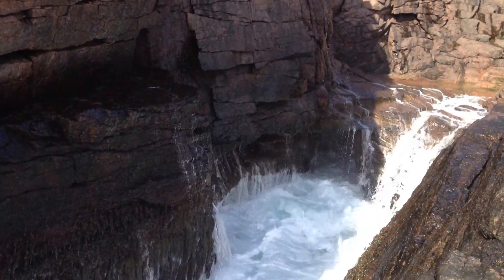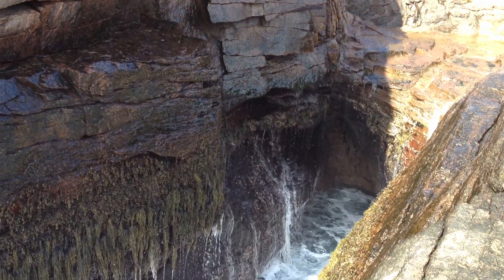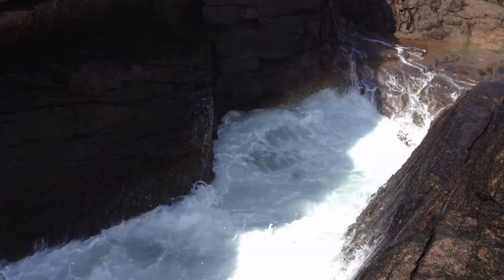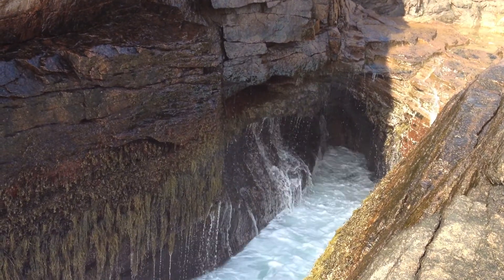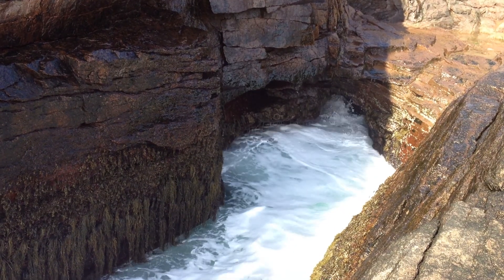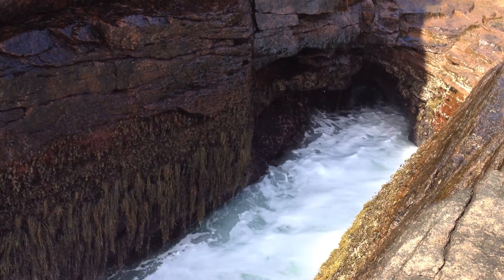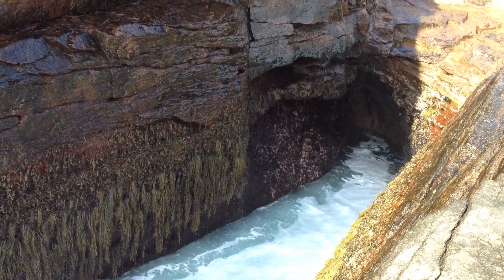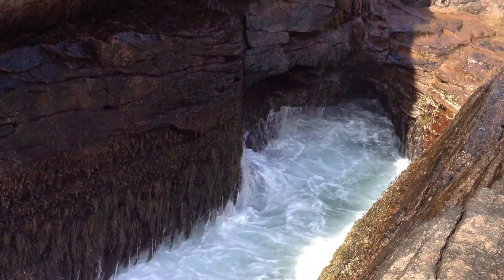Thunder Hole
Thunder Hole on Mount Desert Island, in Acadia National Park off the coast of Maine.  Can you find the rainbows created by the crashing waves?